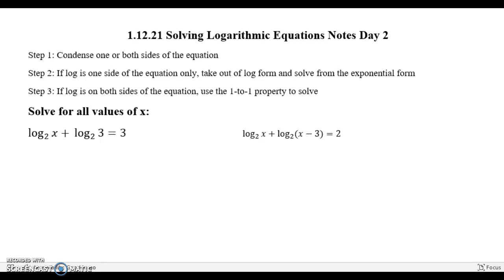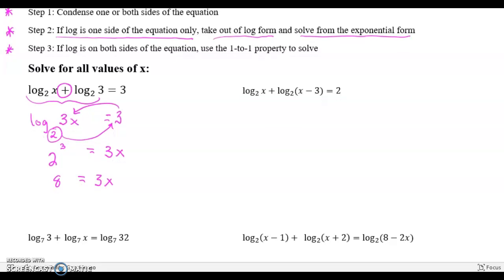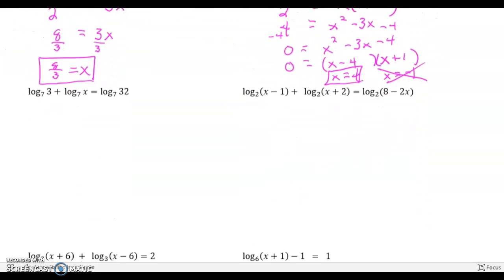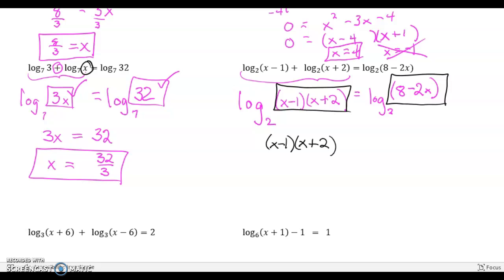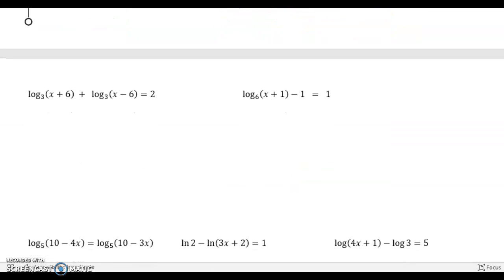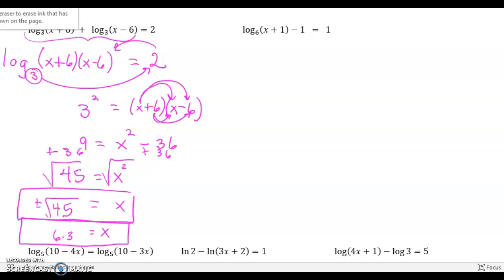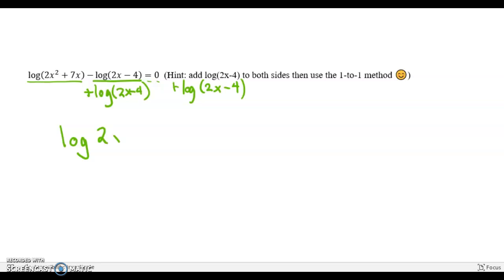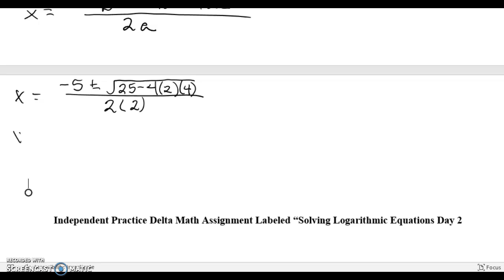1.12.21 Level Solving Logarithmic Equations Day 2